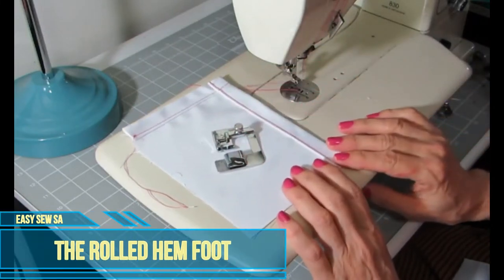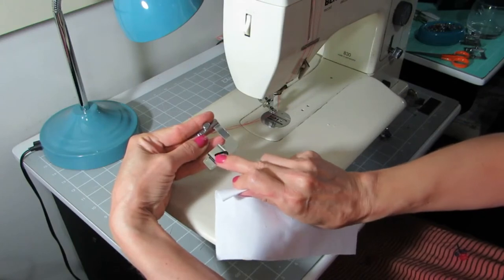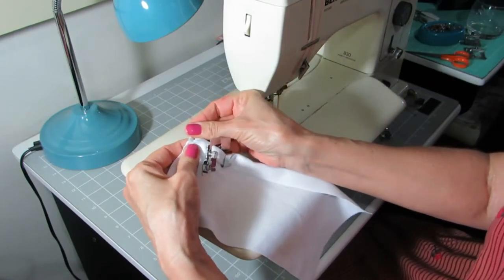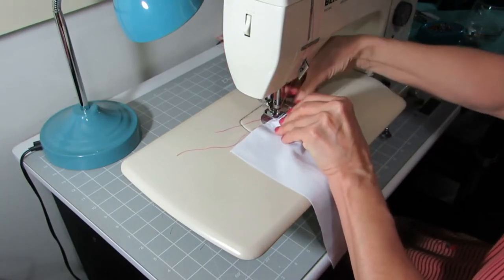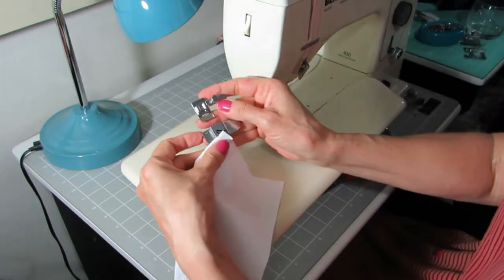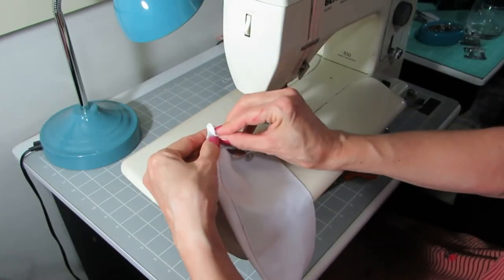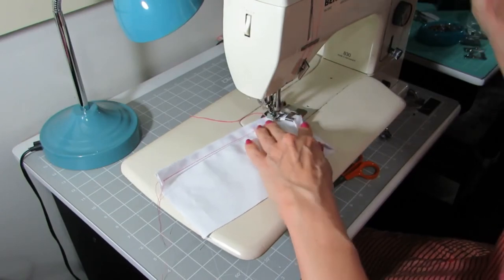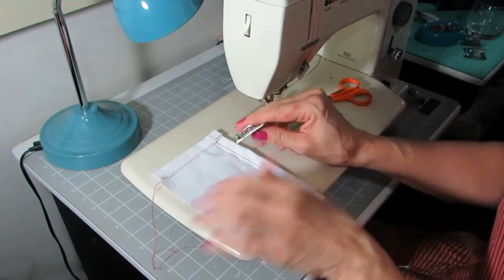Rolled Hem Foot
In this video I show you how to use the rolled hem foot.